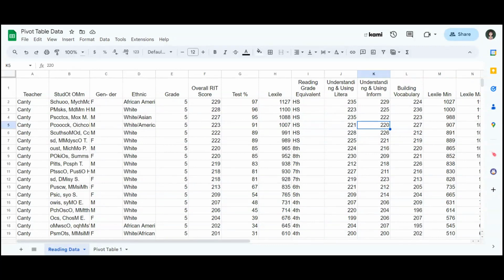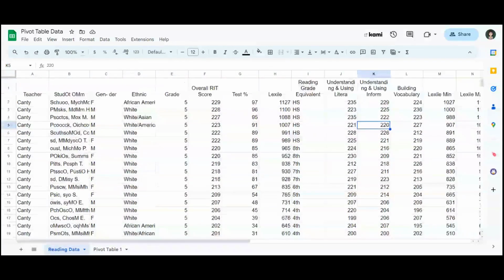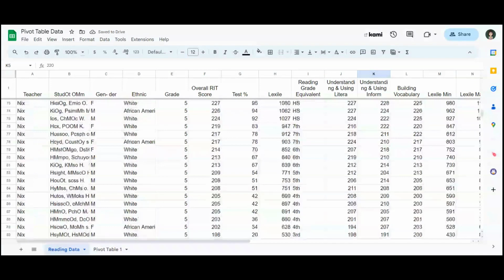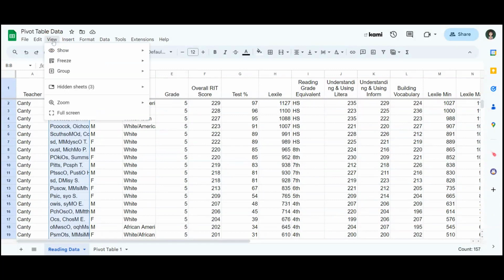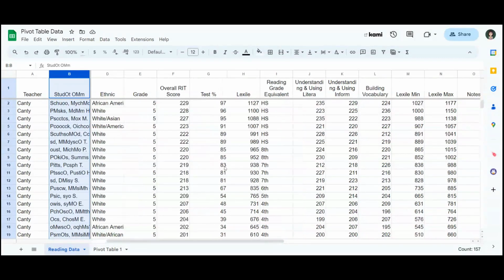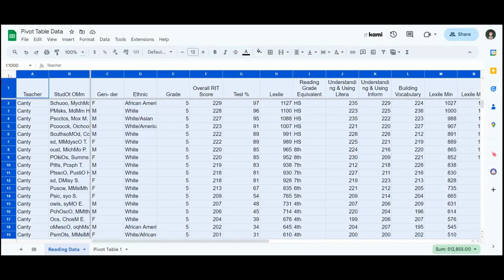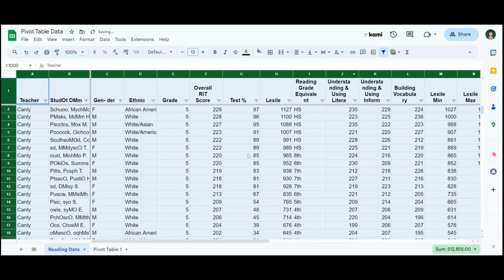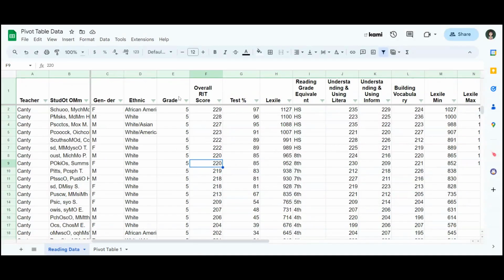61: Chromebook Accessibility Tools for all Learners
Chrome accessibility features are available so everyone has an equal opportunity to excel in the digital age. Even if they were created to support people with special needs, everyone can benefit.
In this episode, we’ll guide you through Chromebook accessibility tools that can benefit all learners, regardless of their abilities or challenges.